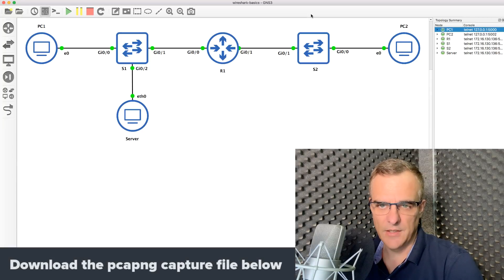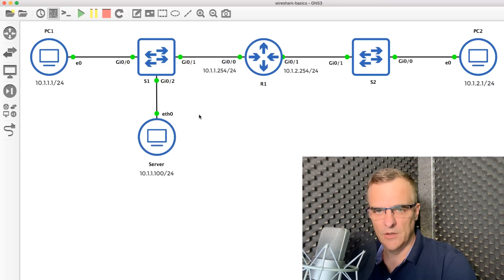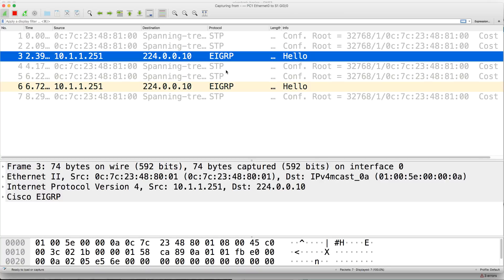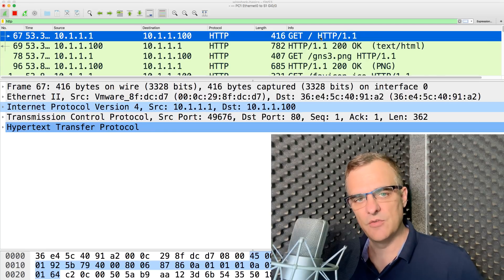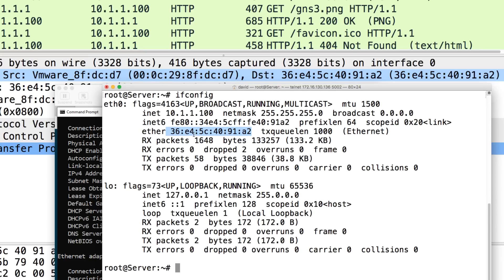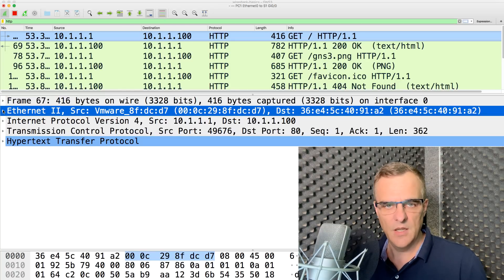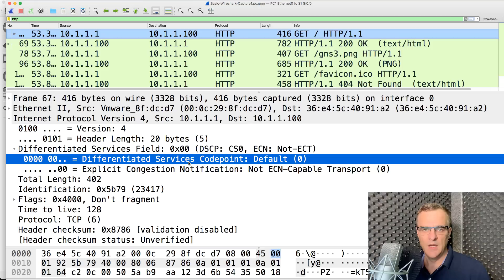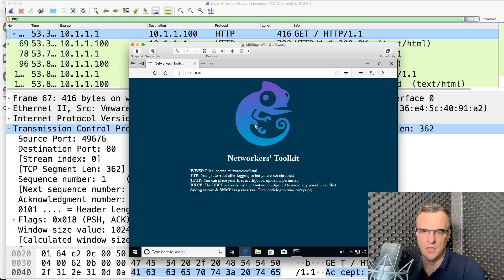Free Wireshark and Ethical Hacking Course: Video #1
This is a complete Wireshark and Ethical hacking course.

In this video I'll show you how to capture HTTP traffic, read the website data, recreate png images and learn about the OSI and TCP/IP models practically.

In this course I'm going to show you how to capture packets from a network, how to capture passwords, replay voice conversations, view routing protocol updates and many more options.

Do you know network protocols? Do you know how to hack? Want to learn wireshark and have some fun with Ethical hacking? This is the course for you:

- Free software.

Learn how to analyze and interpret network protocols and leverage Wireshark for what it was originally intended: Deep Packet Inspection and network analysis.

Protocols we capture and discuss in this course include:
- Telnet
- FTP
- TFTP
- HTTP
- VoIP
- OSPF
- EIGRP
- DNS
- ICMP

Menu:
Overview and pcap files: 0:00
Lab Topology: 0:23
Capture Packets using Wireshark: 1:50
Filter for http: 2:50
What are frames, packets, segments: 4:00
Reading the captured HTML pages: 12:22
Recreate png file: 13:52
Summary: 15:46
Thank you to my supporters: 16:29

Code: DBAF15P

Who this course is for:
Network Engineers
Network Architects
Ethical hackers
Networking Students

Wireshark
wireshark download
wireshark tutorial 2020
wireshark tutorial for beginners
wireshark 2020
packet sniffing
ethical hacking
hacking